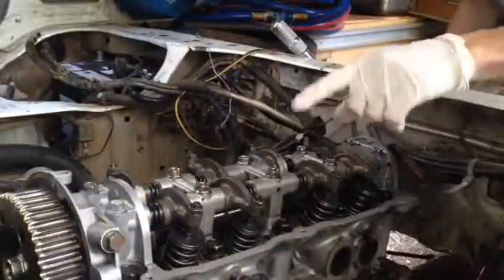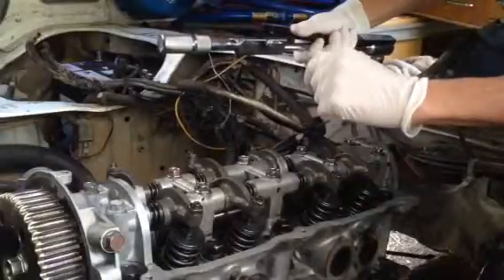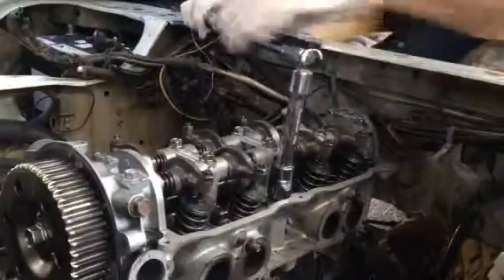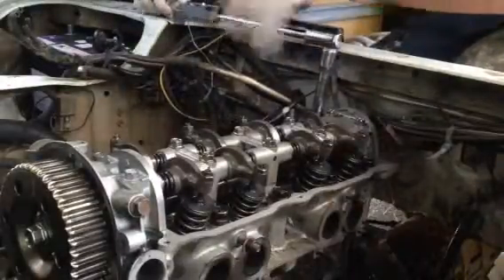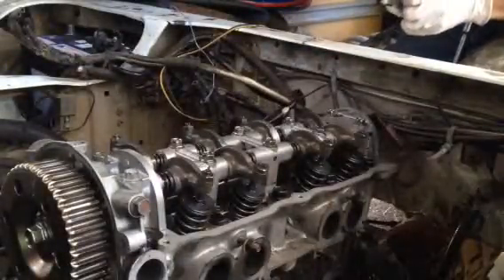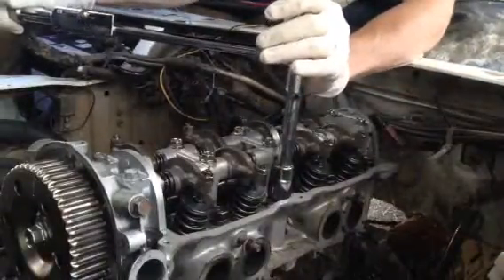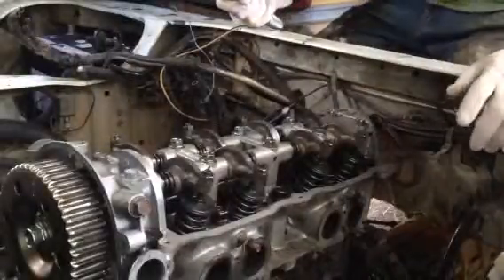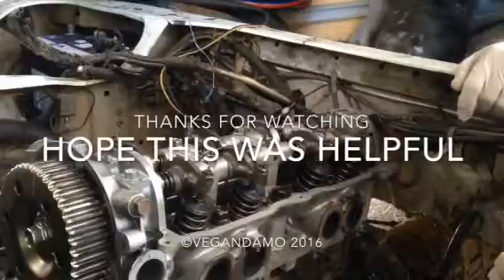Tightening head bolts on Max the ford econovan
When putting an engine back together, it's important that the bolts are tightened correctly, especially the head bolts. Engine heads can be warped if installed incorrectly.
This video shows how I installed Max's head & the process followed.